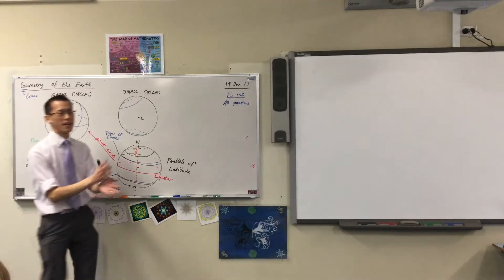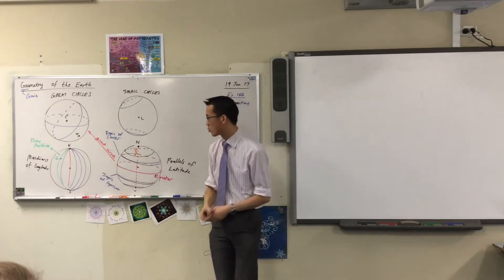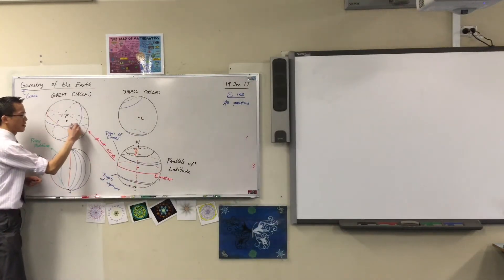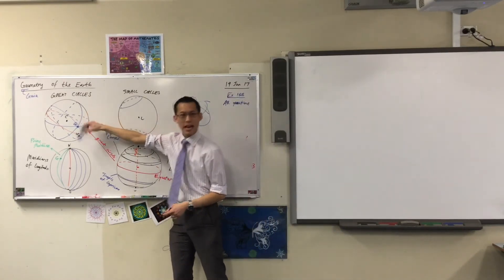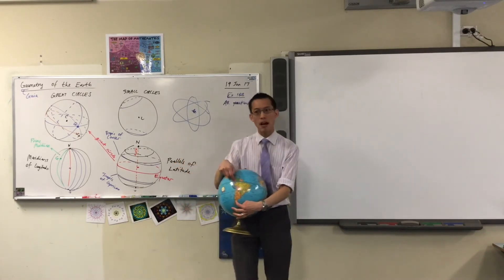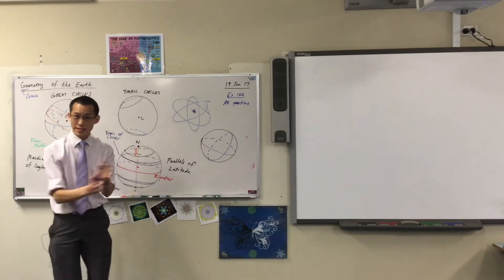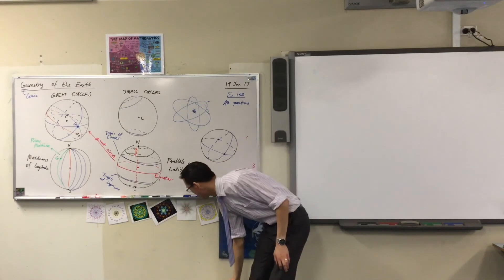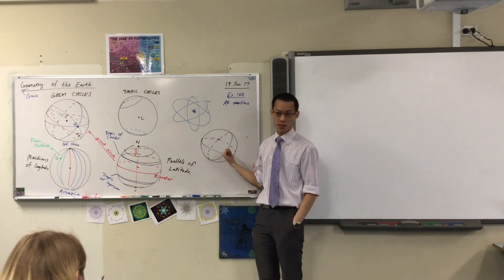Geometry of the Earth (2 of 3: Example conceptual questions)